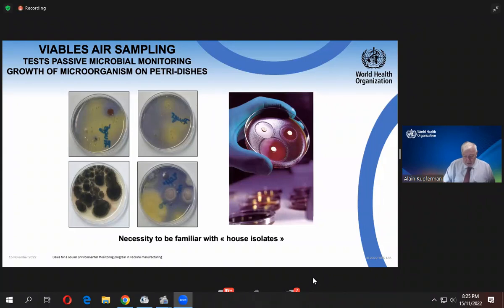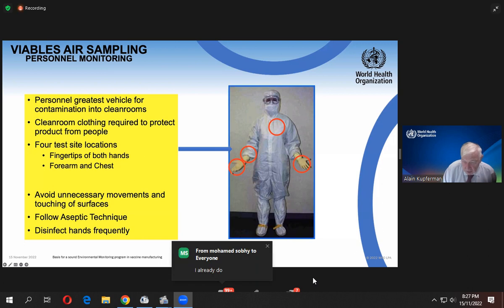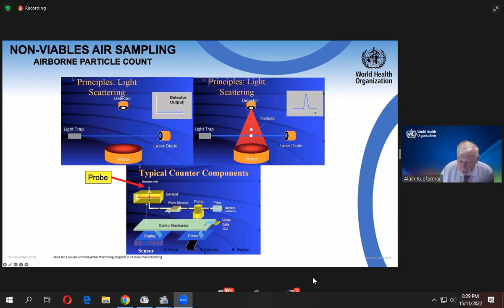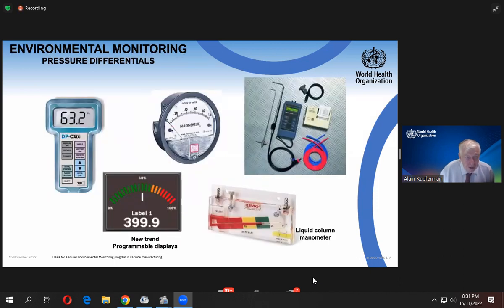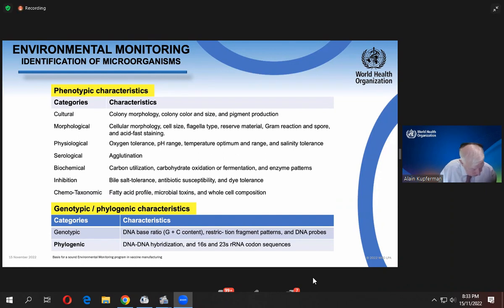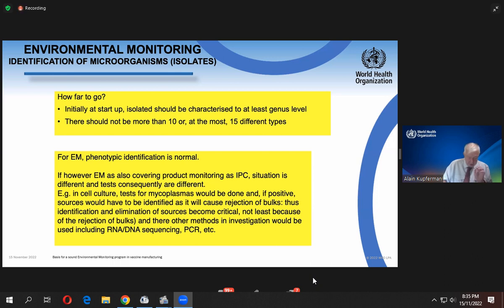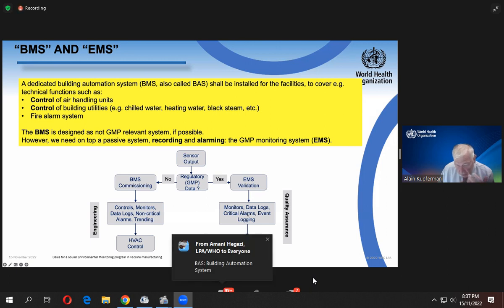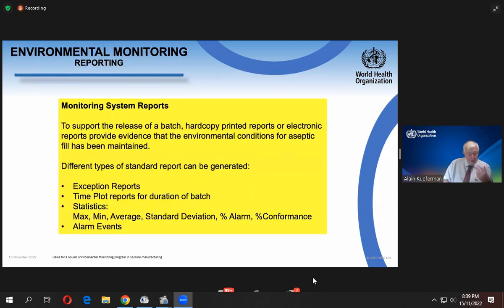bài 3 p6